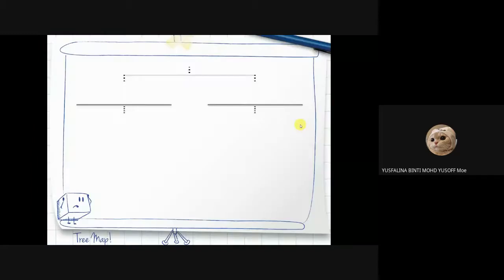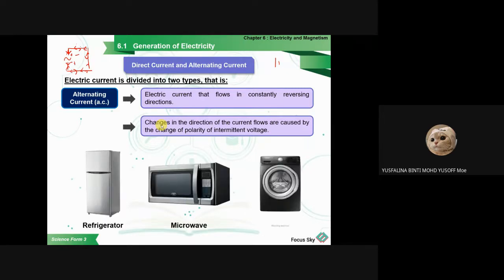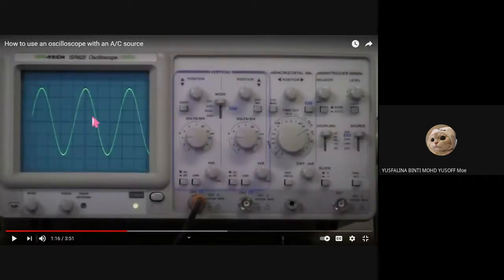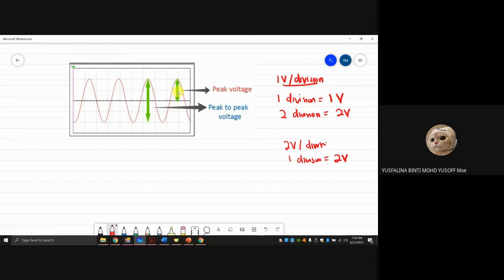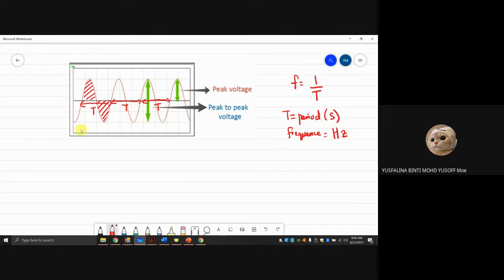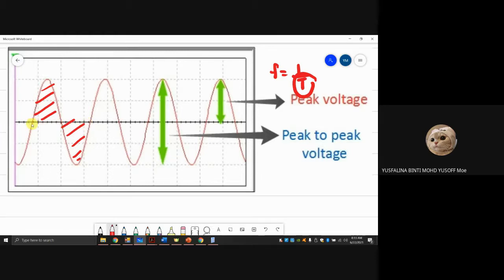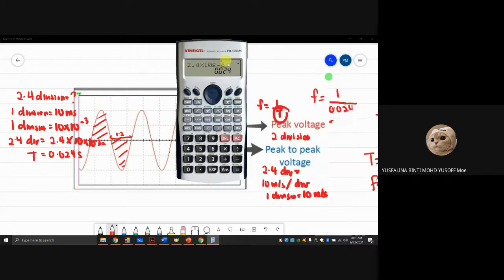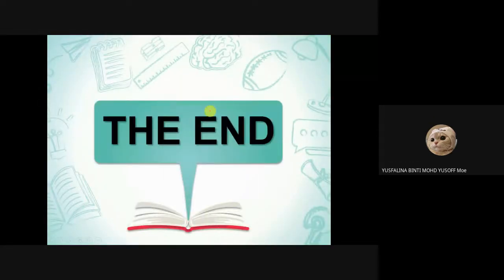science 3M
6.3 transformer